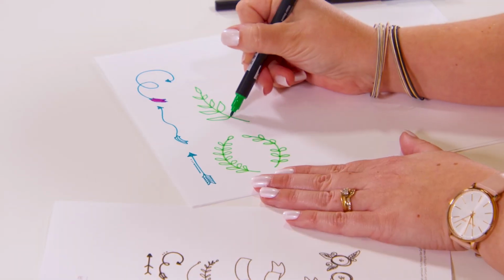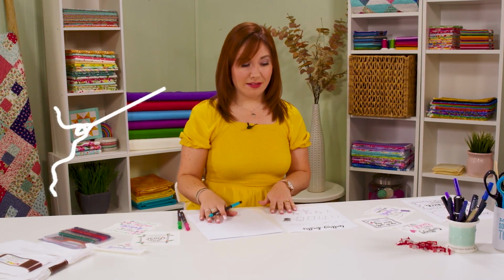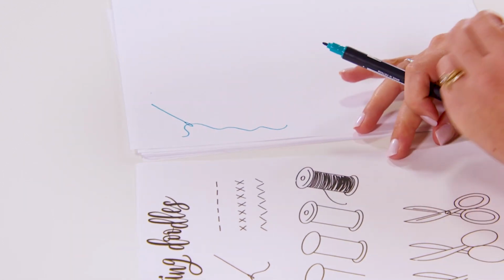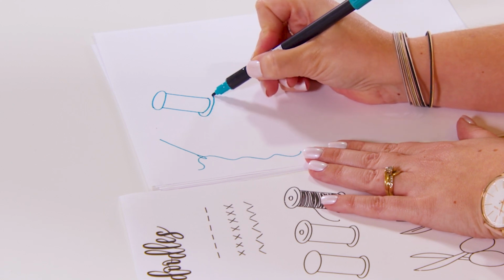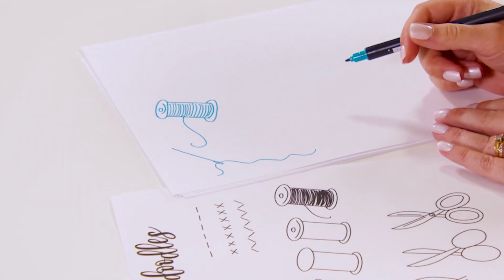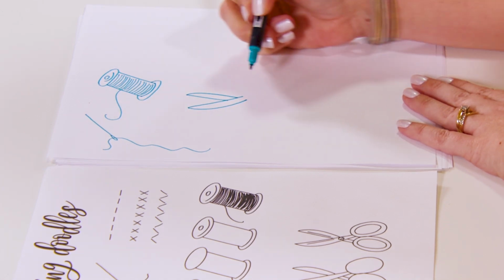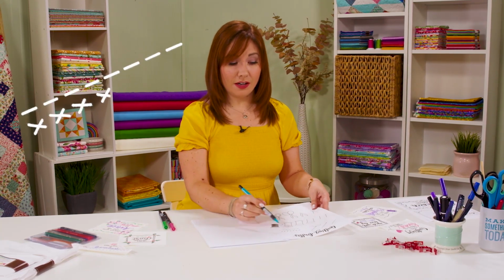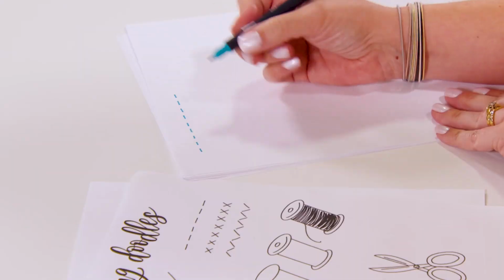Learn how to make some quilty doodles with Amy Latta! (Video Tutorial)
Get 15 digital patterns free in our ebook "15 Quilts for 15 Years" Every quilter needs to try these lovely quilting doodles! They add depth to your hand lettering designs and you’ll adore adding them to your quilting projects. Lettering motifs include spools, scissors, a needle and thread, and stitches.

-- About Amy Latta --

Amy Latta is passionate about inspiring her online community by sharing honest inspiration for everyday life. On her award-winning blog amylattacreations.com, you’ll find easy-to-follow hand lettering tutorials, along with all kinds of craft and DIY projects anyone can create. Amy recently stopped by to teach us some hand lettering, show off some new fabric markers, and design some beautiful quilt labels that you can DIY for your next project!

To learn more about Amy and to see more of what she creates, follow her on her Instagram @amylattacreations, visit her website amylattacreations.com, and join her on her Facebook page!

-- About Missouri Star --

@Missouri Star Quilt Company provides free quick and easy sewing, quilting, and craft tutorials because we love to create. We offer these free online quilting classes to teach and inspire everyone—even the beginner. Precut fabric is used in most of our projects, and we have lots of tips and tricks to make quilting fast and simple.